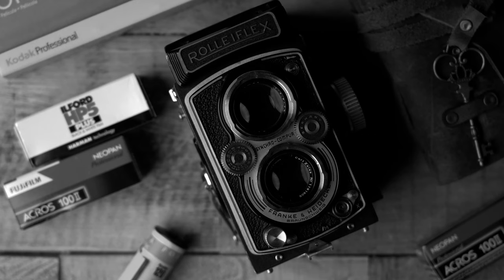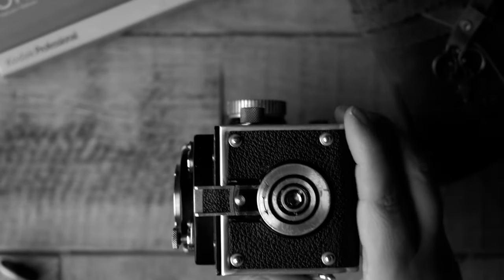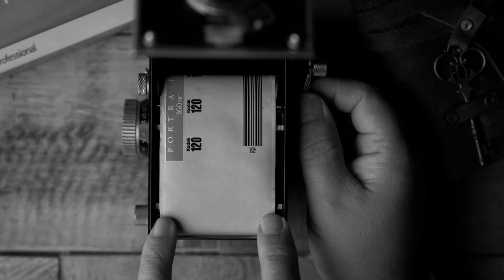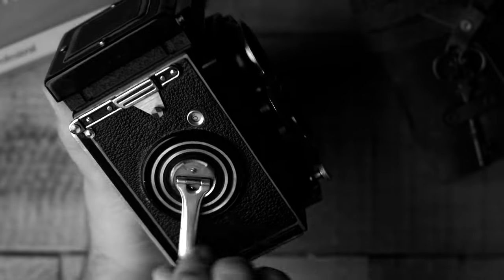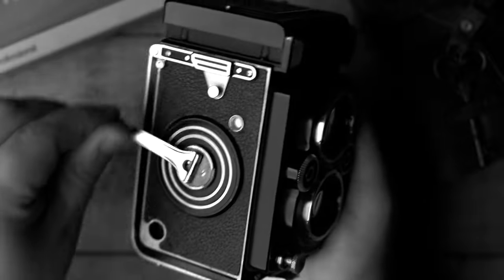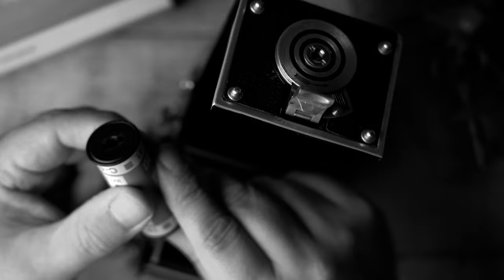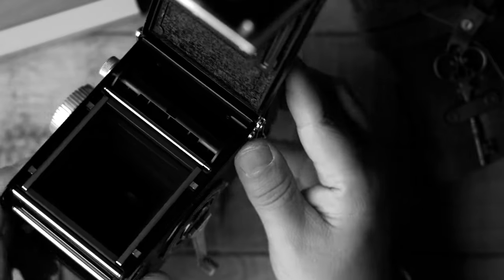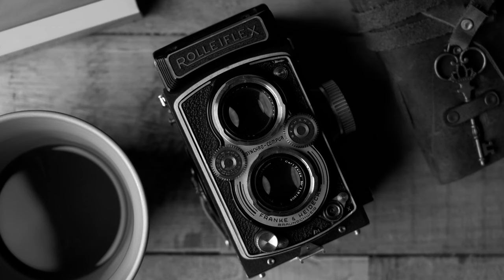How to load, shoot, and unload film | 120 Medium Format | Rolleiflex TLR Camera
In this video is demonstrate how to load, shoot, and unload 120 Medium Format film into a  Rolleiflex TLR Camera. Come join me on this simple to understand tutorial. If you are new to film or perhaps new to medium format film this video will be very useful to you. If you are considering purchasing a Rolleiflex TLR camera this may help ease your mind with your purchases. Don't be intimidated by film anymore! I will explain this in an easy to understand and practical tutorial.

As always thanks for checking out my channel! I appreciate you and every like, view, and share you happen to give my channel.